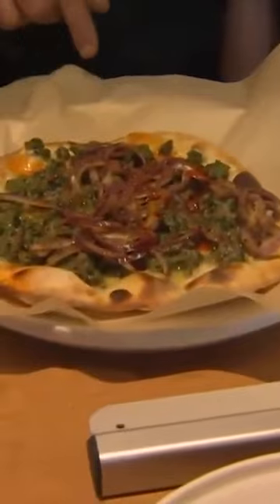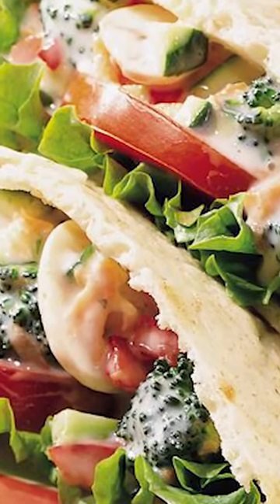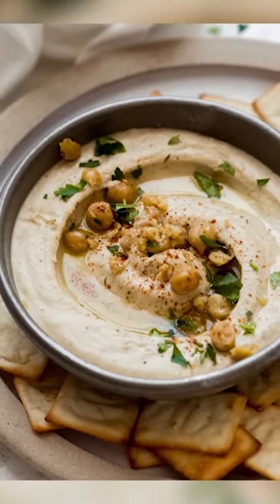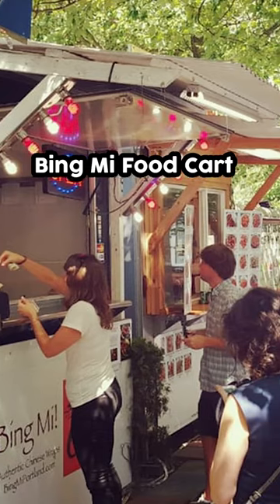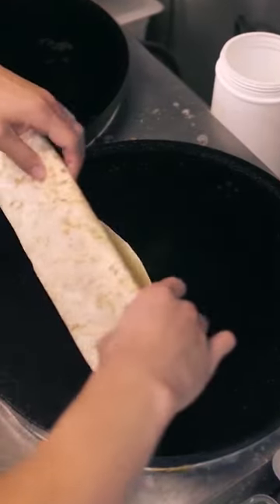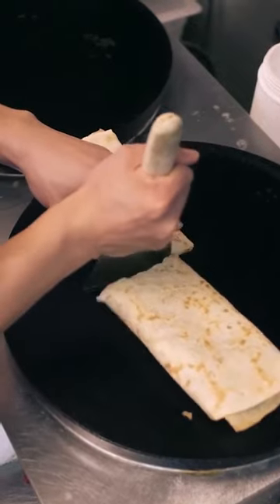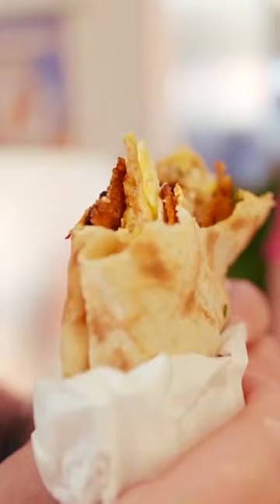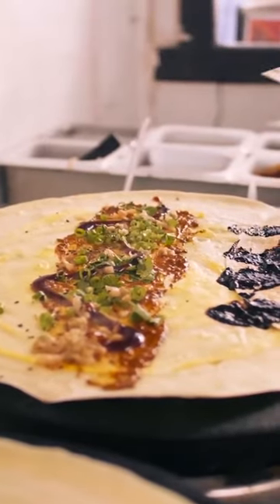Best Restaurants in Portland, Oregon